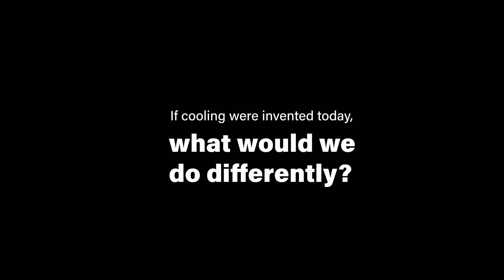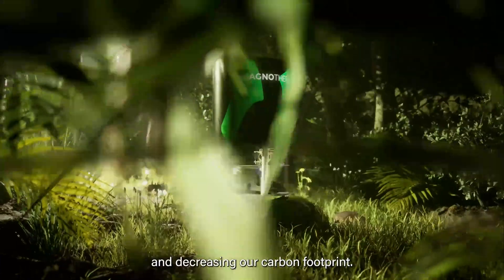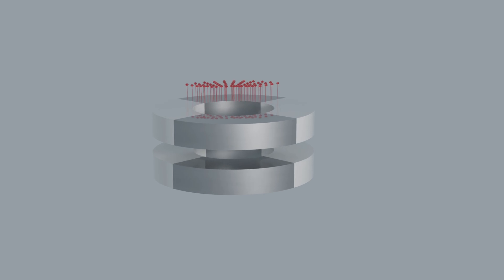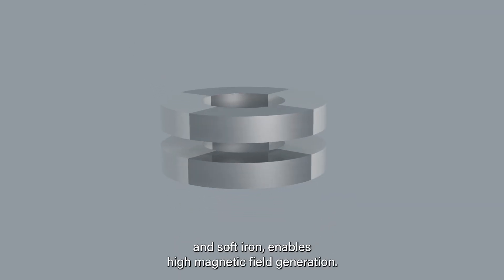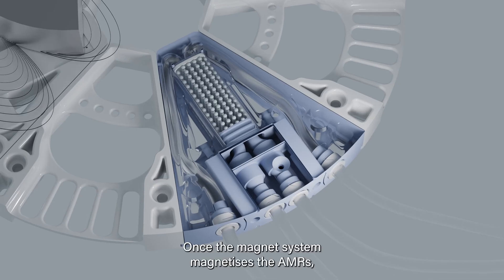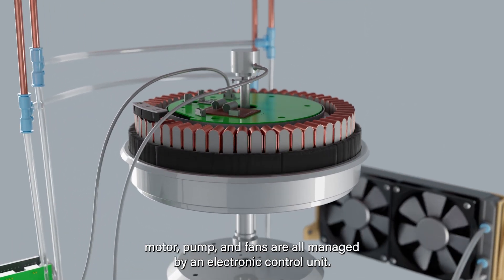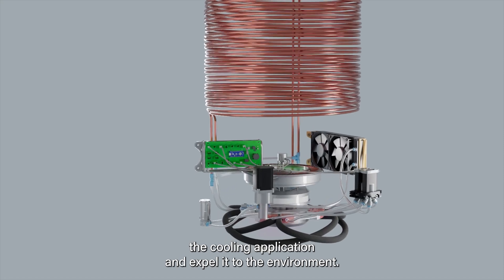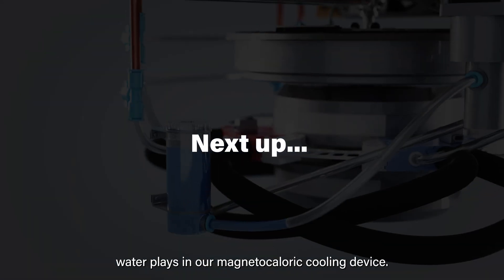Tech Series: 01 Introduction to Magnetic Cooling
If cooling were invented today, what would we do differently?

MAGNOTHERM envisions a world where sustainable and efficient cooling systems are the norm, reducing our reliance on harmful refrigerants and decreasing our carbon footprint.

Welcome to the first installment of MAGNOTHERM's Tech Series, where we welcome you into the complex to build, easy to understand world of magnetic cooling. Join us for this short series explaining our technology, and by the end, you'll be a pro at understanding our technology.